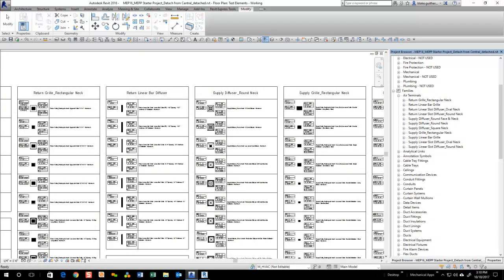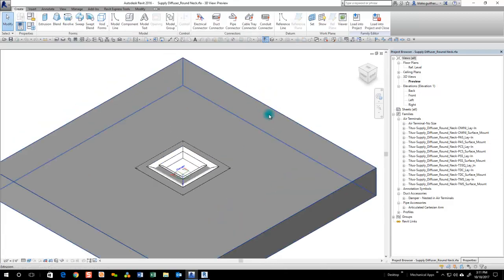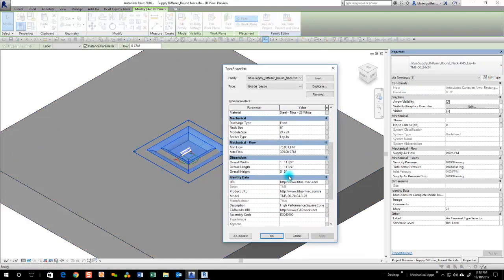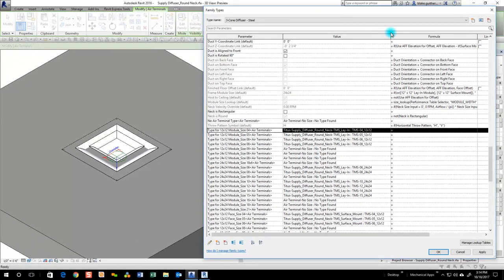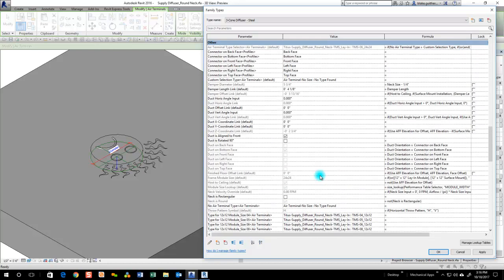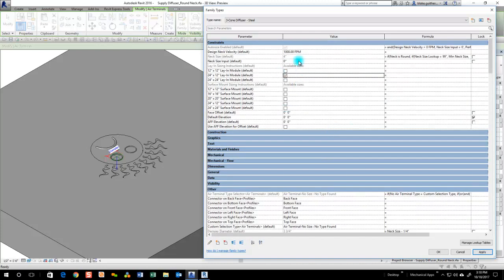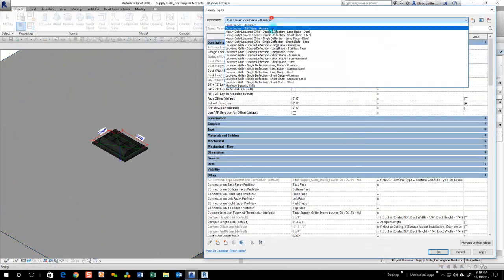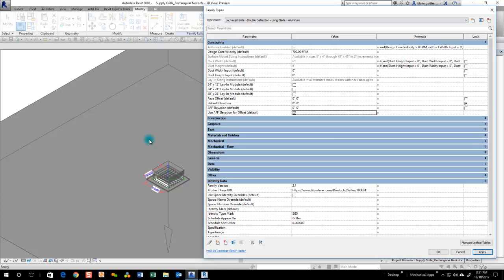Video M8 1 Air Terminal Type Mapping